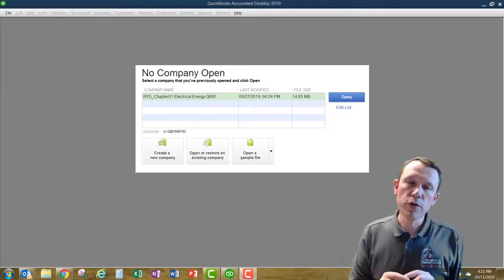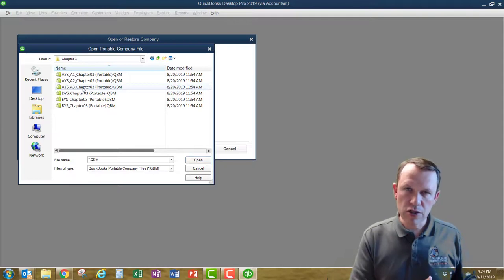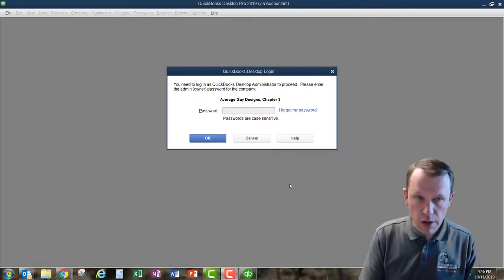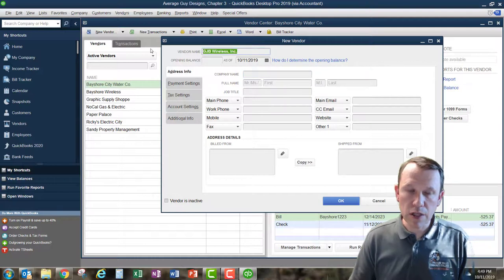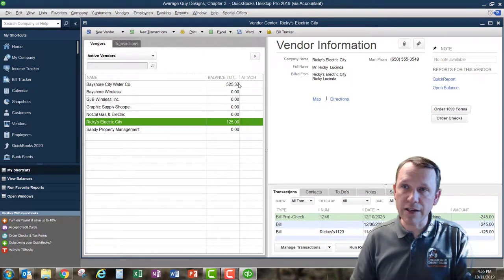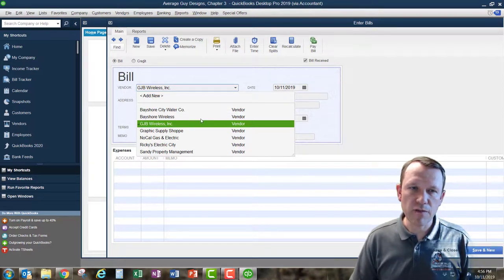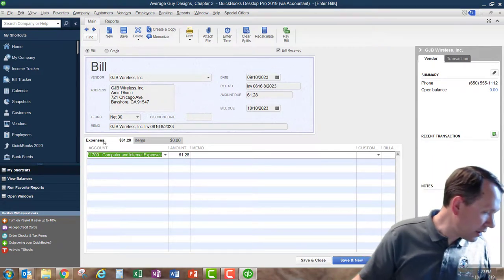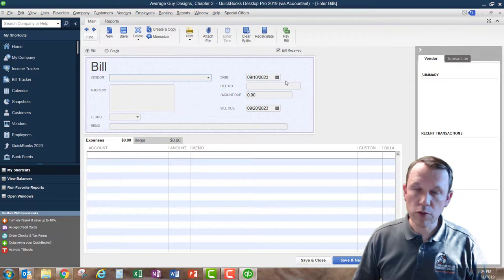BT251 Chapter3 Lecture Vendors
BT251 Chapter 3 Lecture on Vendors